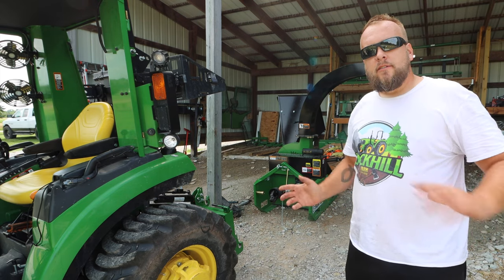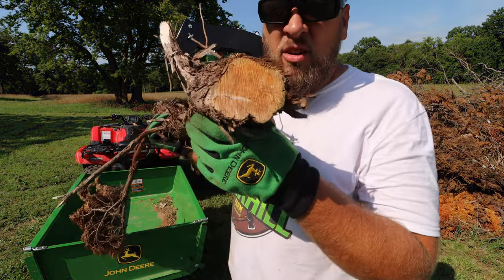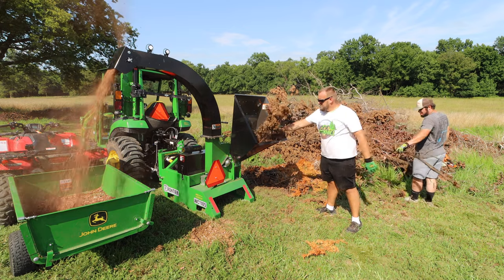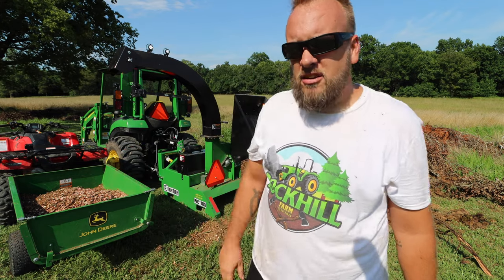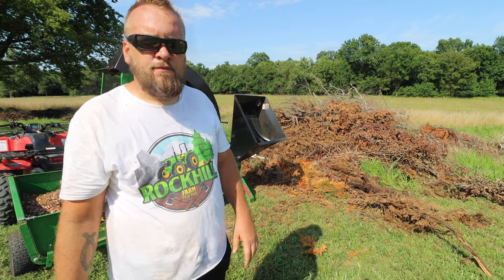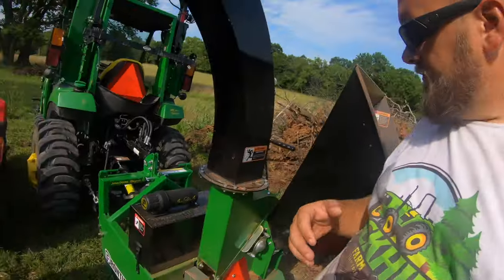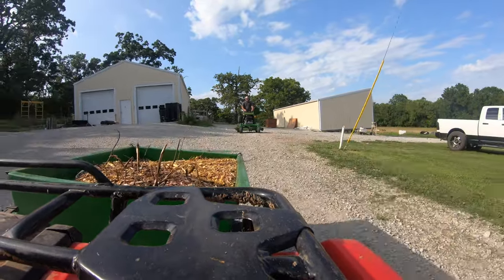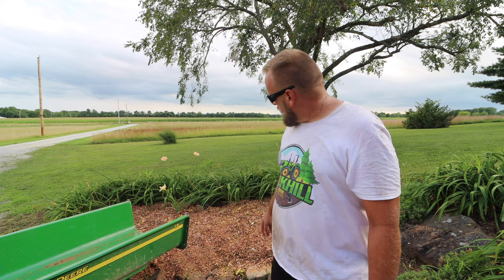Putting The Wood Chipper to the Test - Frontier WC1105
Frontier WC1105 wood chipper on a John Deere 2038R compact tractor

this tractor mounted, pto driven, 3 point wood chipper can handle limbs up to 5" diameter.

outdoorgans,

Brock